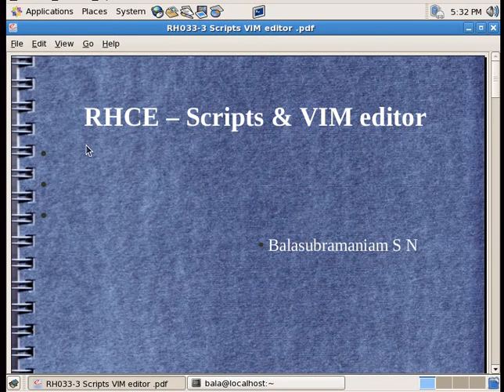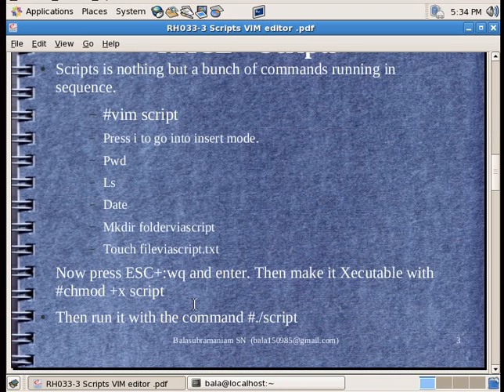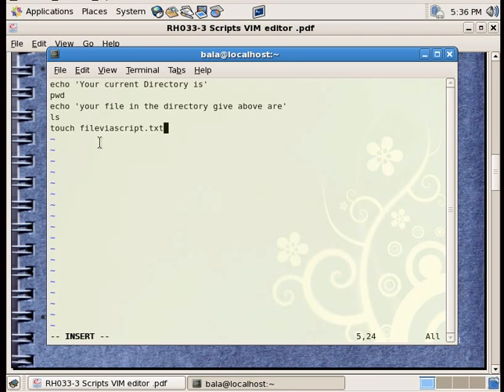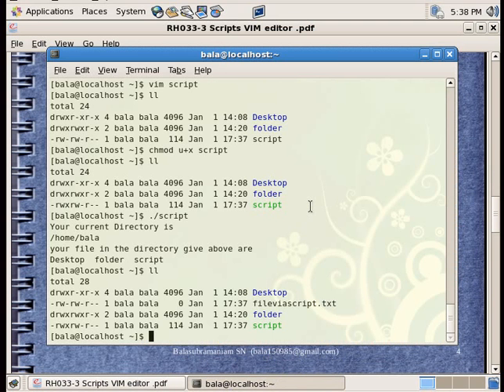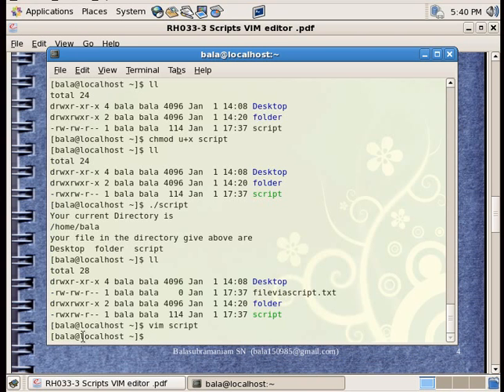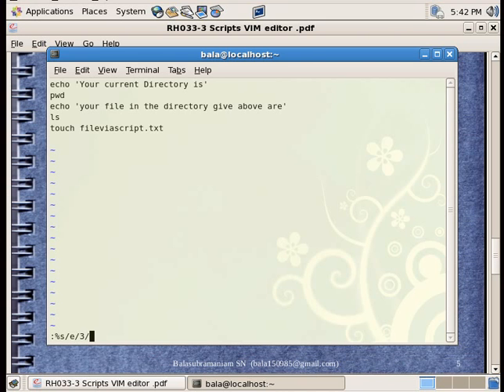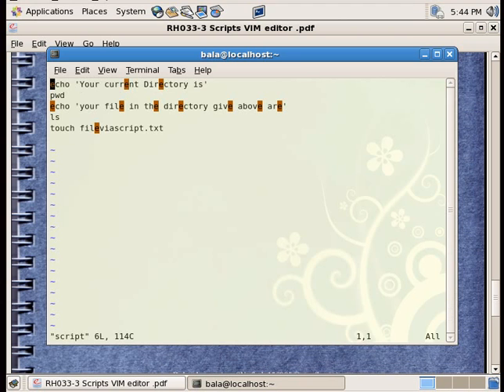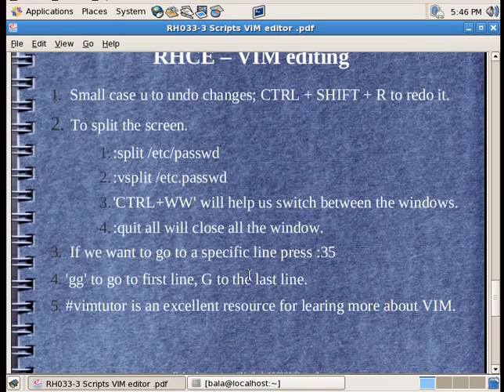RH033-3 Scripts VIM editor Eng.avi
RedHat Linux Basics, This is my marriage present to the world.